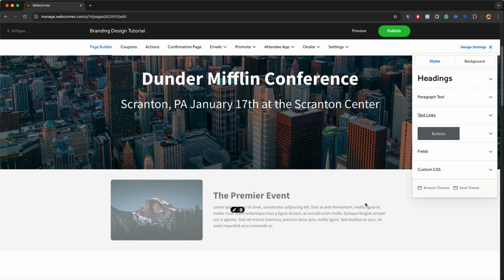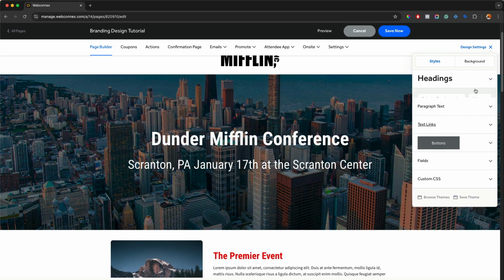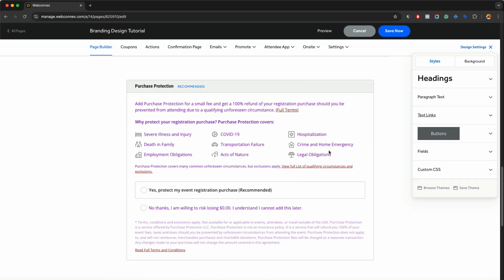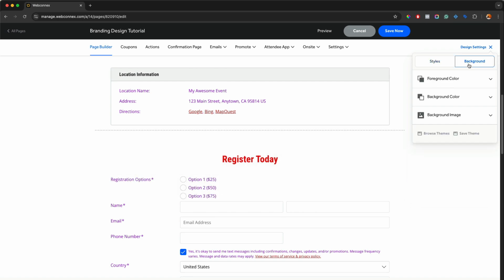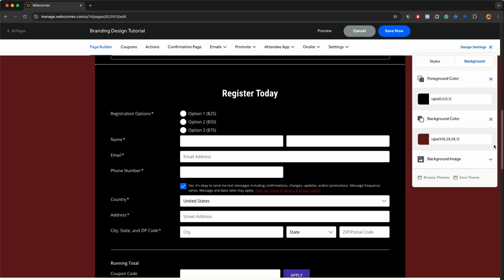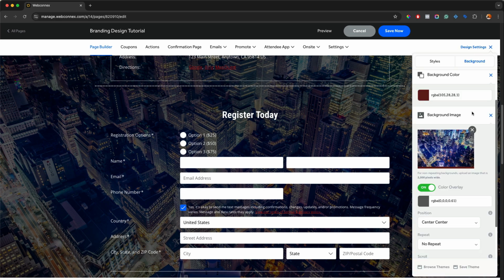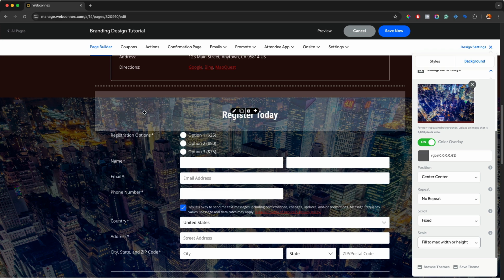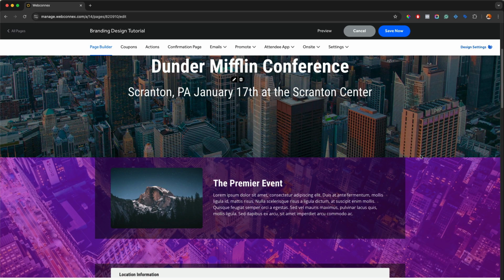How to Use RegFox’s Design Settings to Customize Colors, Fonts, and Backgrounds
Use RegFox’s design panel to customize the look and feel of your RegFox page, including fonts, colors, and backgrounds. This tutorial is one of three videos to help you learn how to customize your RegFox page to match your website and brand. Be sure to review the branding demo and banner field demo to create a beautiful event registration page that truly represents your brand.

0:00 Introduction
0:43 Headings
1:44 Paragraph Text
2:25 Text Links and Buttons
2:56 Fields
3:46 Custom CSS
3:59 Foreground Color
4:49 Background Color
5:01 Background Image